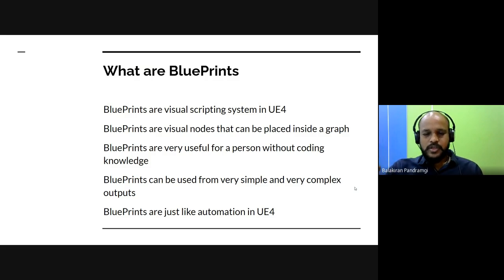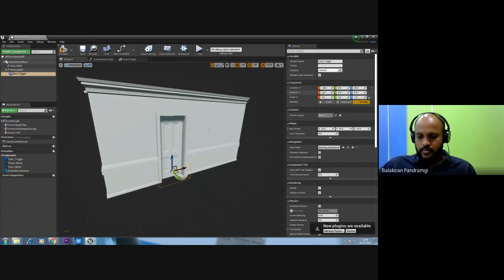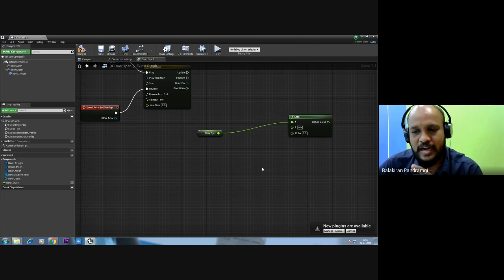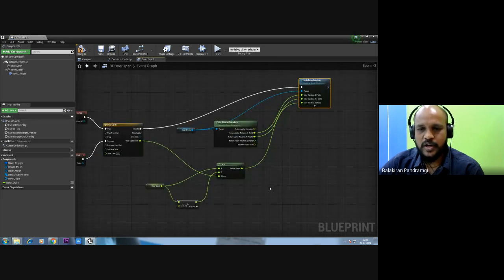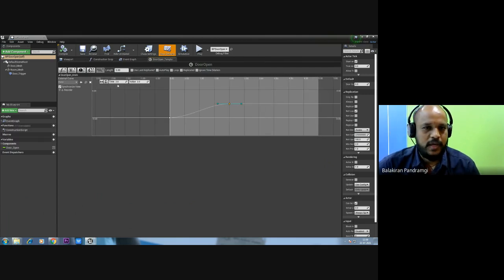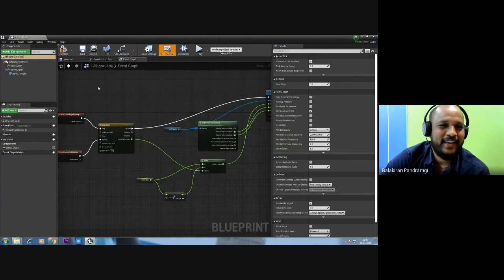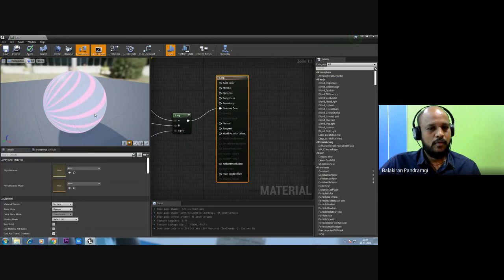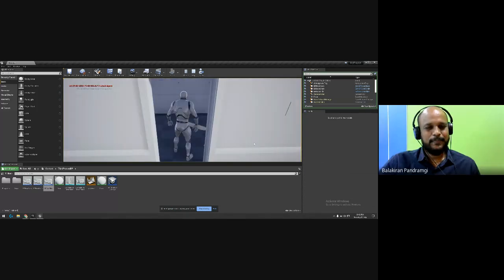BLUEPRINT Lesson 1